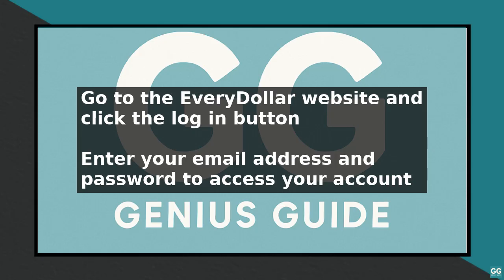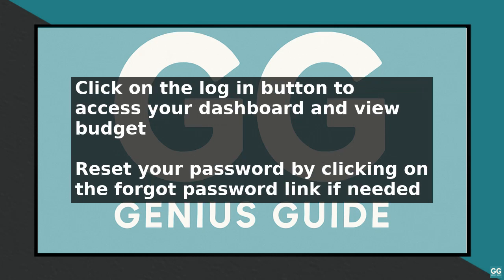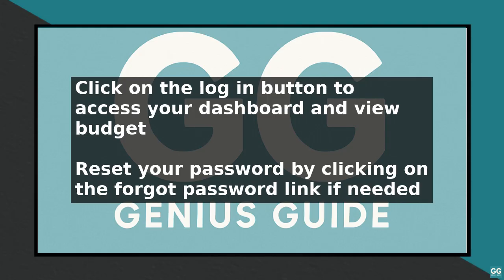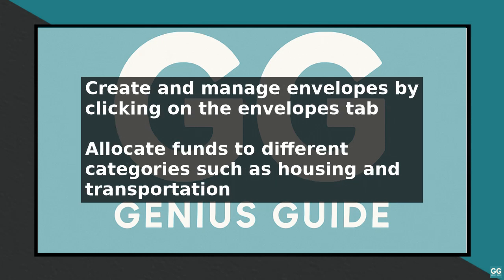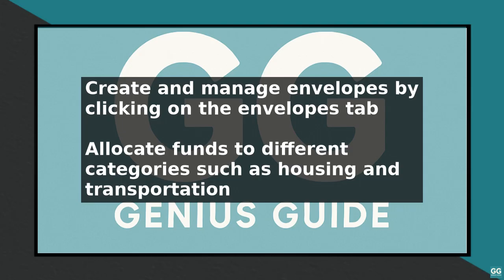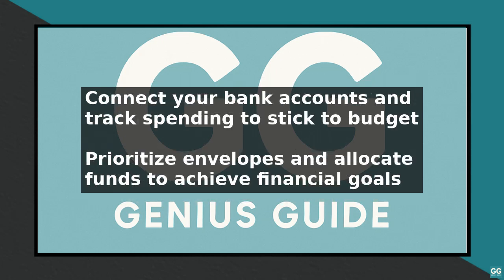How To Log In To EveryDollar Envelope System (2025)